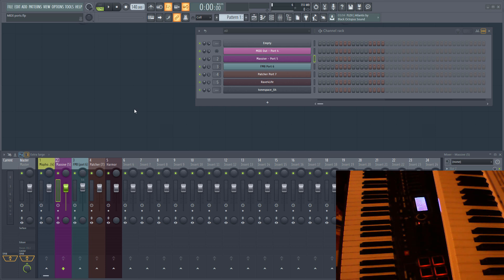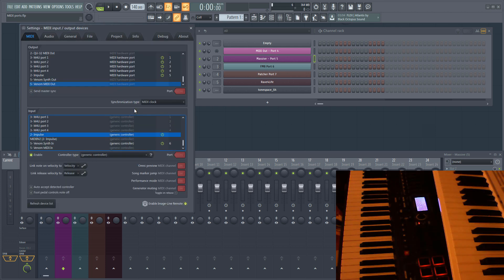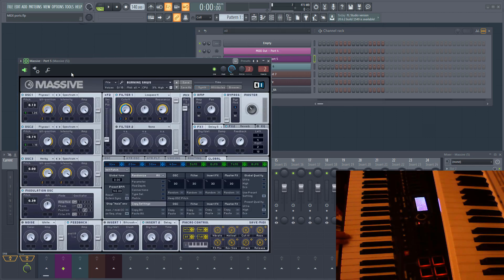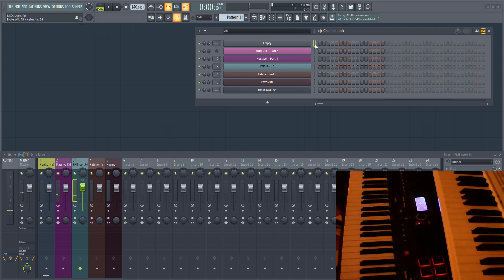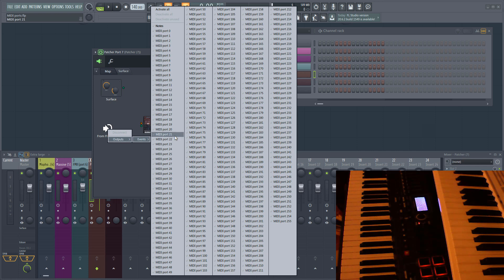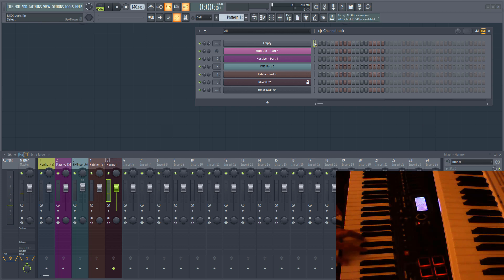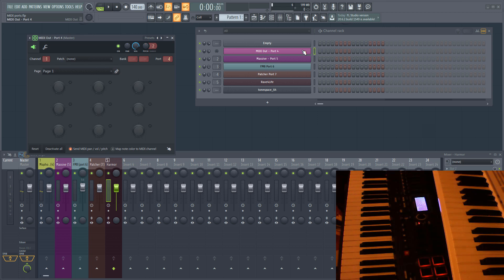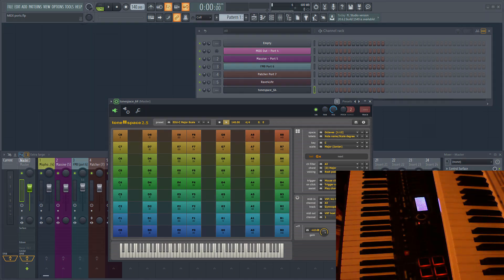Understanding MIDI Ports in FL Studio - How to route MIDI between plugins and/or hardware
Learn how to use FL Studio's MIDI ports to route MIDI from one plugin to another (e.g. from algorithmic generators, chord generators etc. to VSTs) and to and from hardware devices (MIDI controllers, hardware synths, rack units).